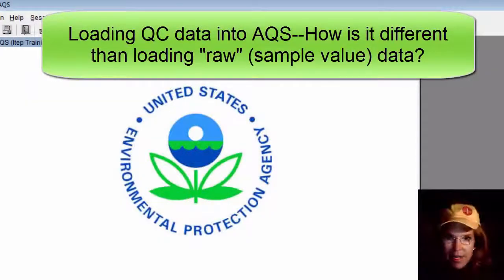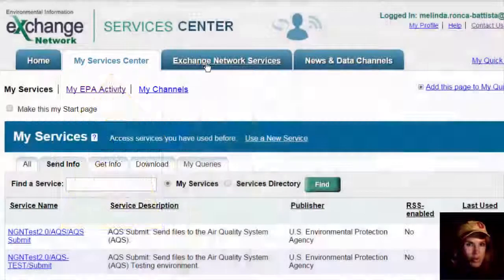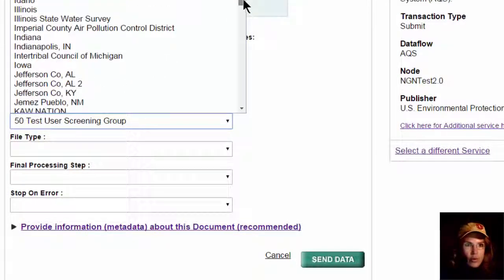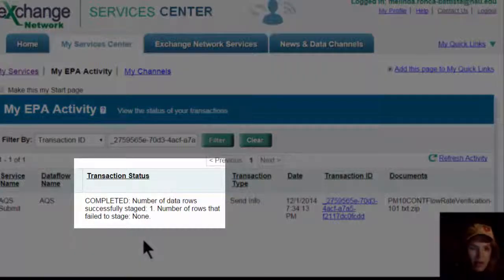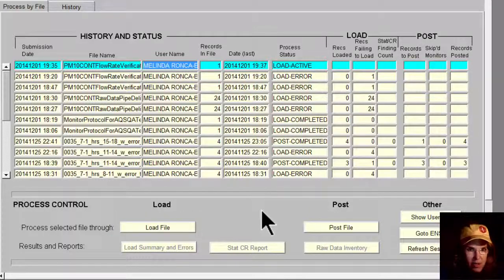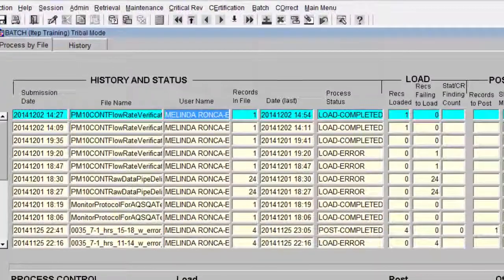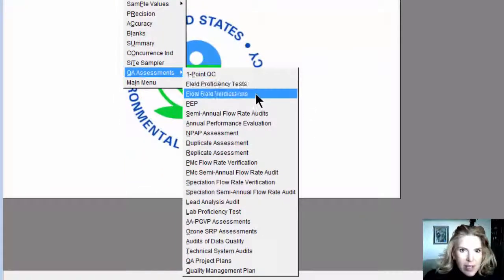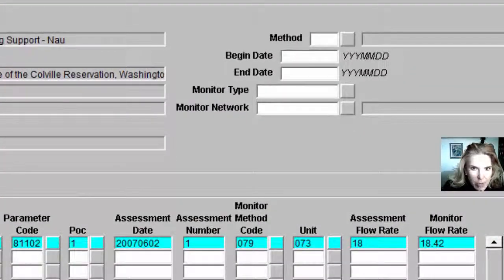AQS Fast Track: Loading QC Data